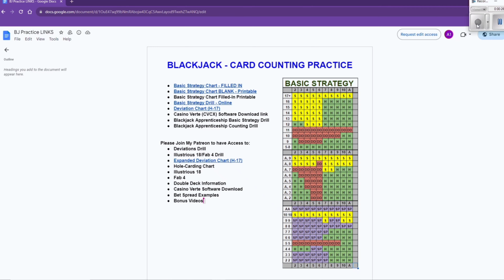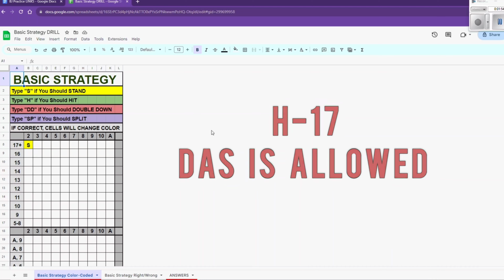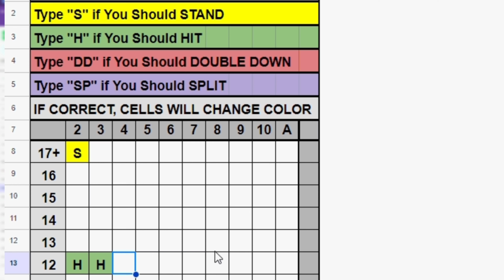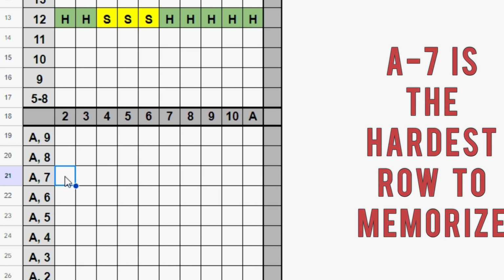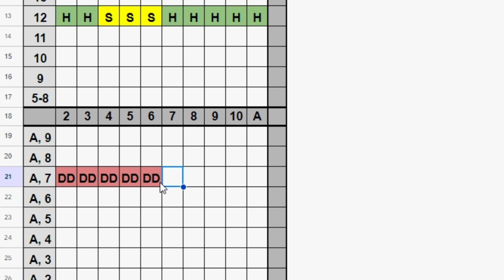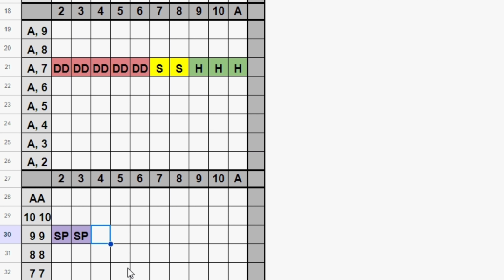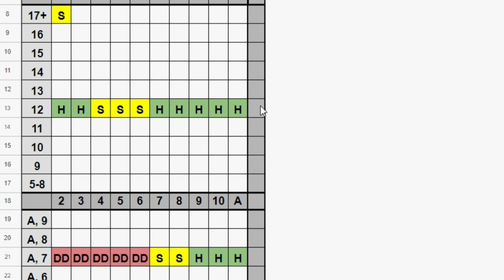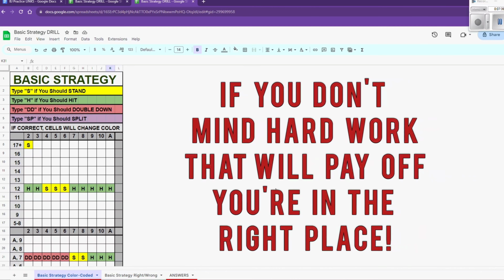Best Basic Strategy Drill for Beating Blackjack with Card Counting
Get immediate feedback if you are right or wrong while practicing basic strategy in blackjack to be a better card counter

⚠️ WARNING - Results vary. I cannot promise positive outcomes from counting cards. It takes many hours of practice and dedication to become proficient and perfect, let alone profitable. If you are willing to put in the hours to have a perfect game, there is still variance, so I cannot guarantee positive results.